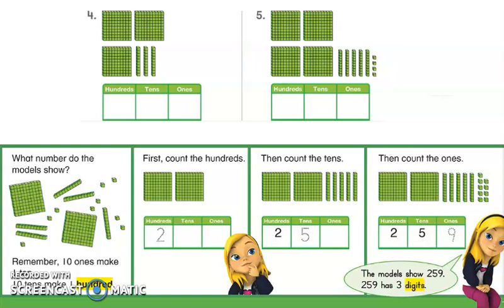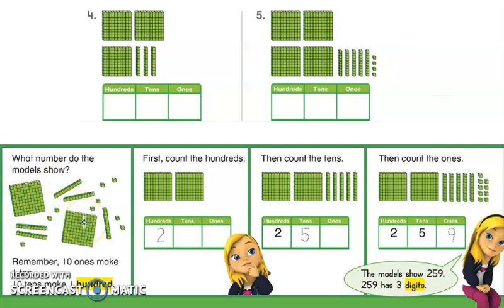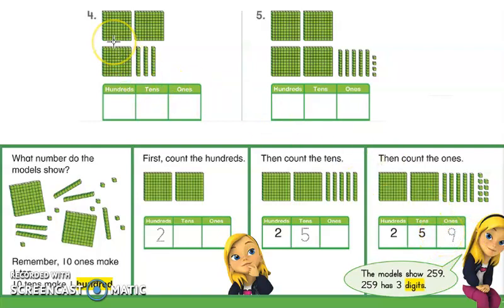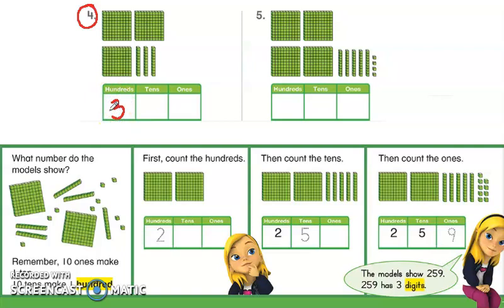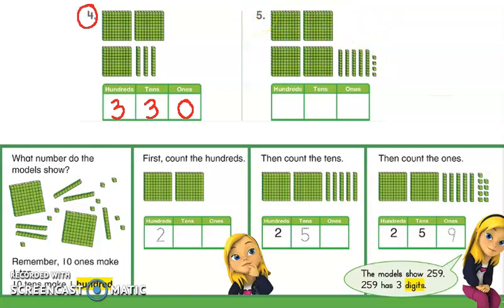Counting Place Value Blocks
In this video you will learn how to count different types of place value blocks to determine the number being shown.